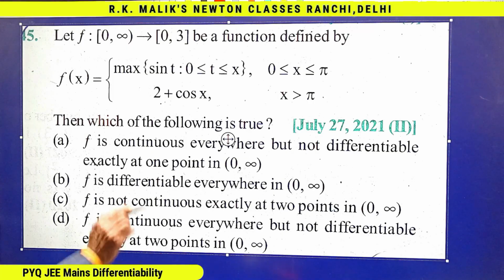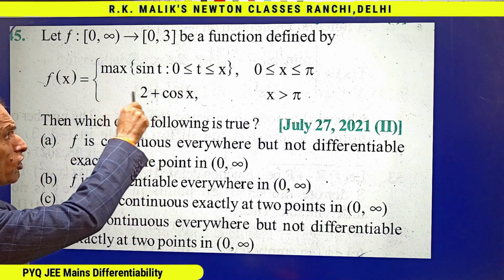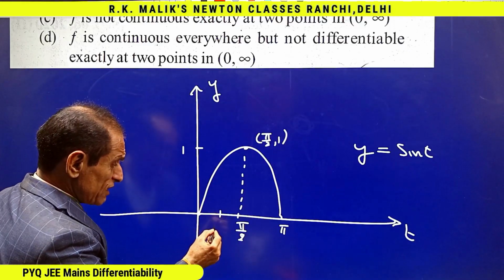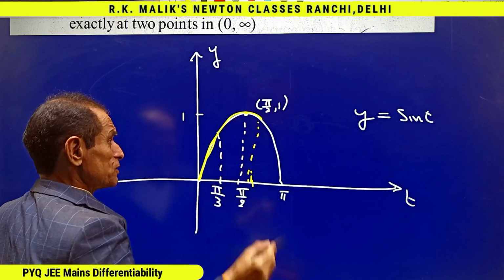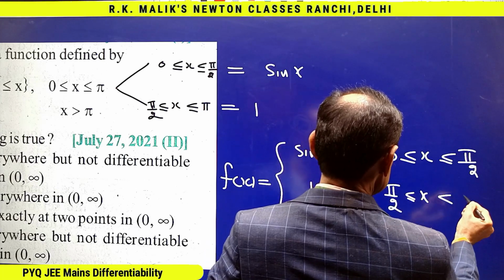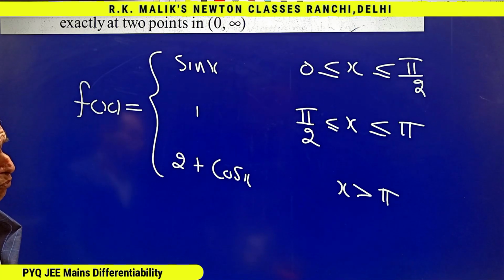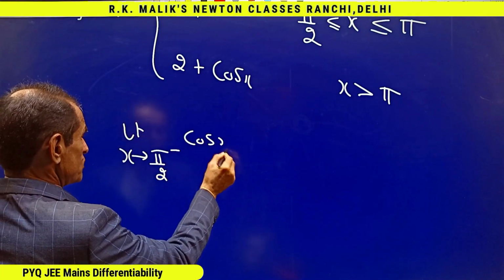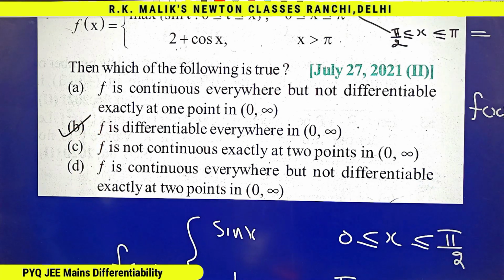PYQ, JEE MAIN, Differentiability, 27th July 2021, Evening shift, Question-45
This Is The Question On Continuity & Differentiability From JEE Main 27.July.2021.( Evening Shift ) If You're Looking For a Solution To This Question, Then be Sure to Watch This Video. We'll Give You The SMART, SHORT, AND CRYSTAL CLEAR Solution For This Question.